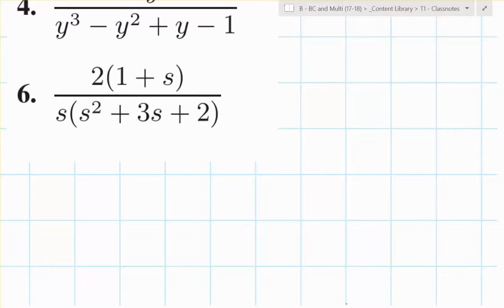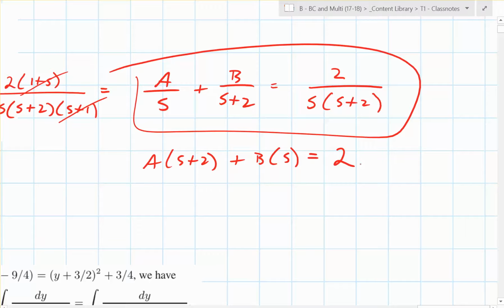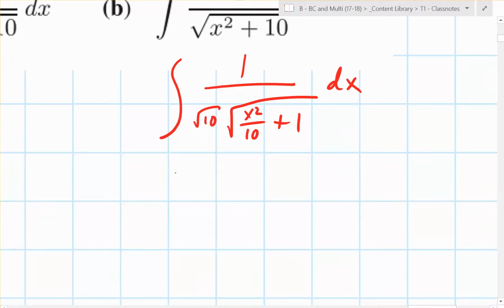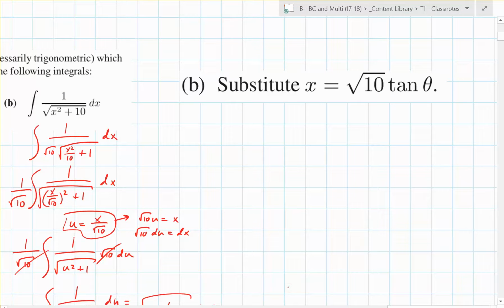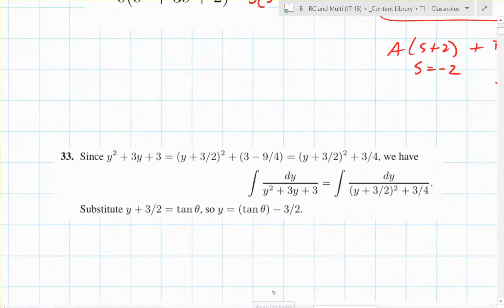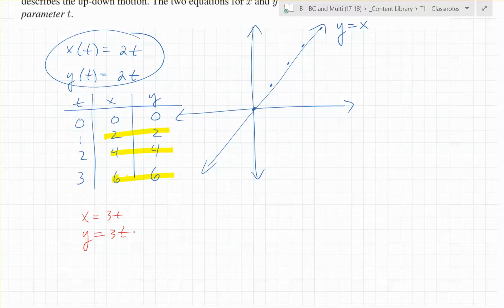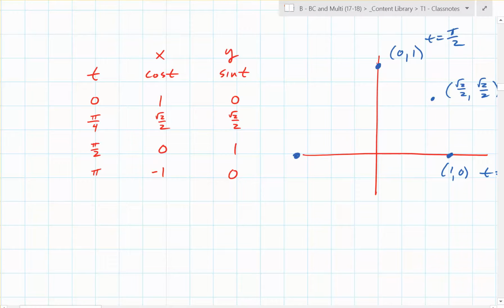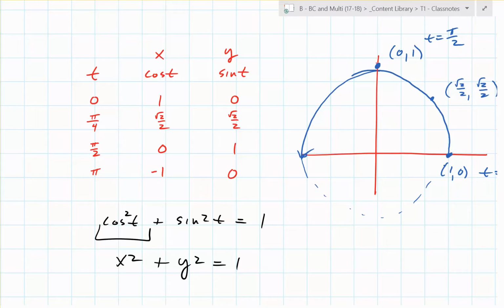B Period - BC & Multi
Saturday morning BC Calculus!